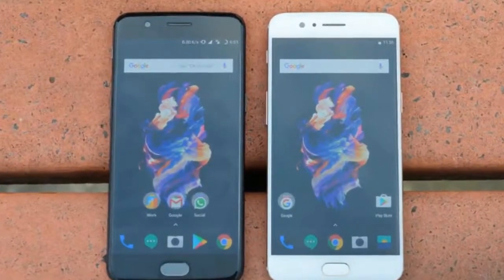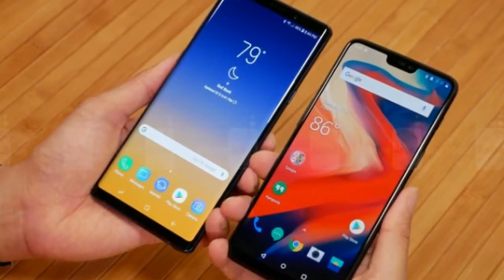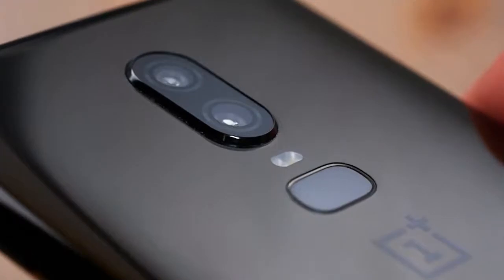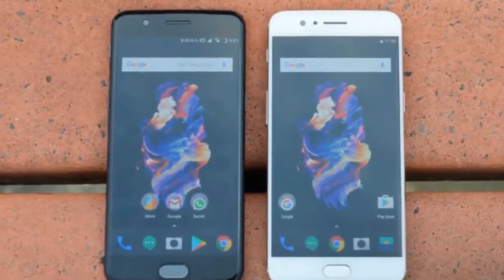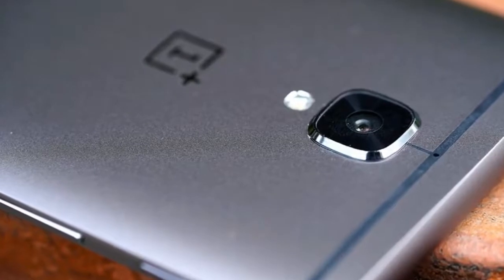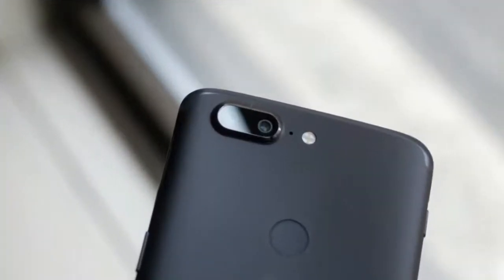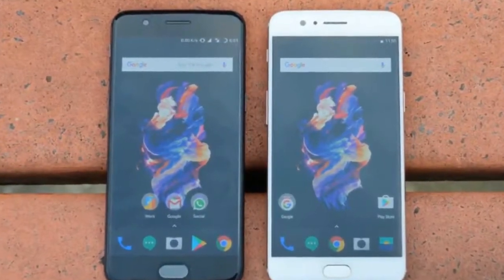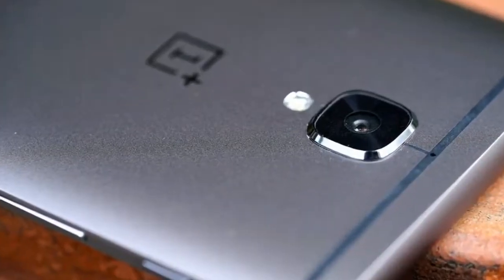See The Here Are The Best Oneplus 6t Accessories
OnePlus 6T Headphones
OnePlus Bullets Wireless A top-down image of the earbuds and the neckband.

One of the few strikes against the OnePlus 6T is that it is the first phone from the company to ditch the traditional 3.5mm headphone jack in favor of its USB Type-C port (although the phone does come with a USB Type-C to headphone jack adapter). Having said that, the quality of wireless Bluetooth headphones and earbuds, both from OnePlus and from third-party companies, is getting better and better.

OnePlus has launched its own Bullets wireless earbuds that look very much like Apple’s BeatX product. The $69 earbuds support the aptX audio codec and are an excellent choice for OnePlus 6T owners who really want to go completely wireless.